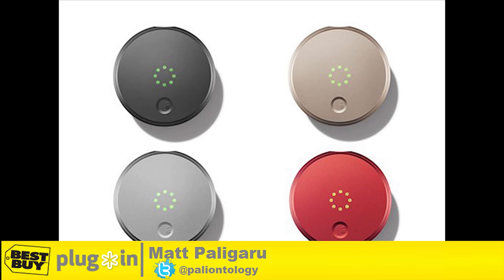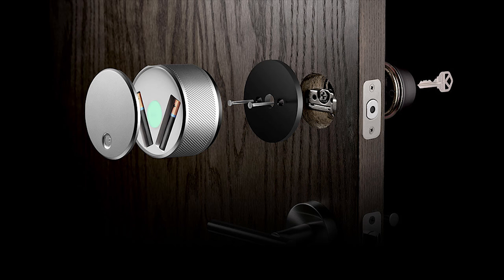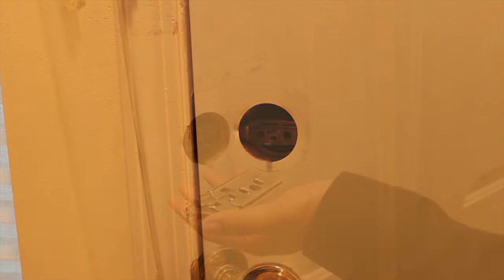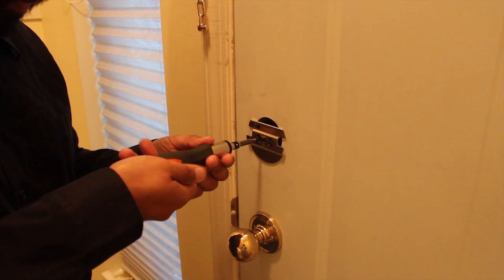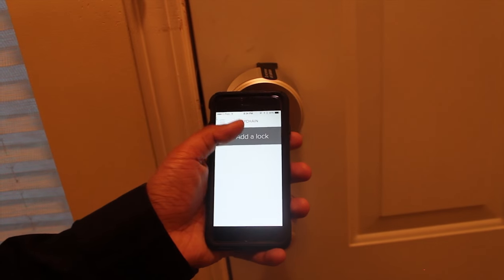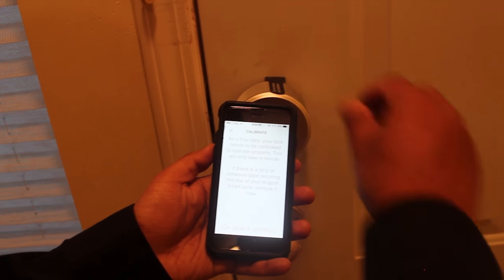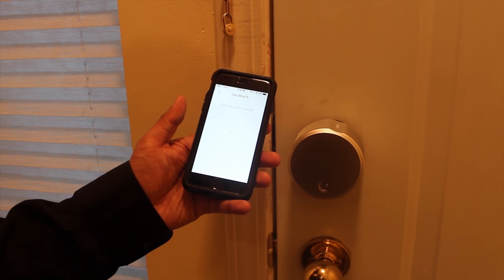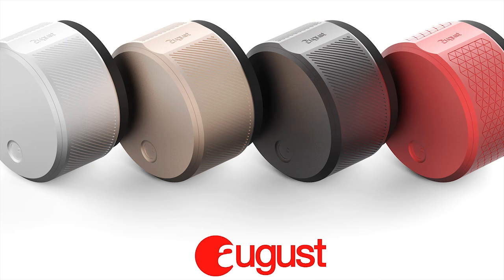AugustLocksNoBumpers Blogger video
gallery en 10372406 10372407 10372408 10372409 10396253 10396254